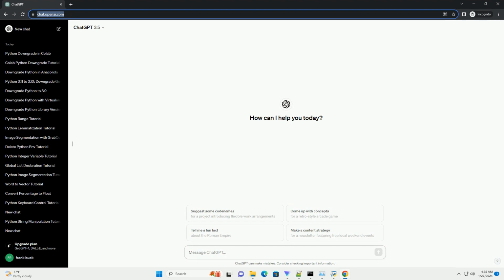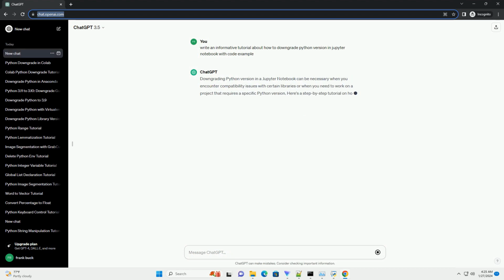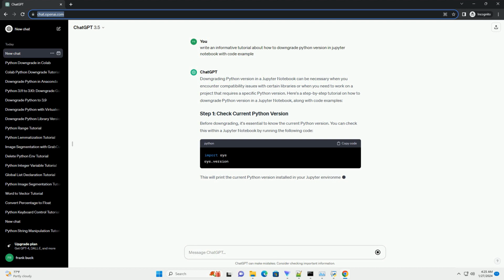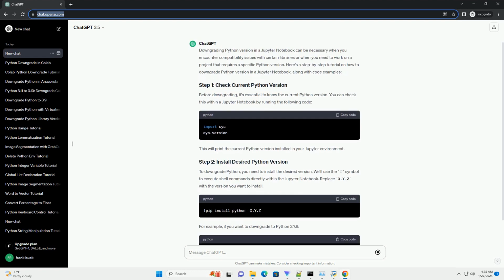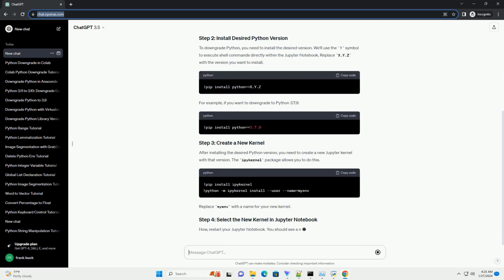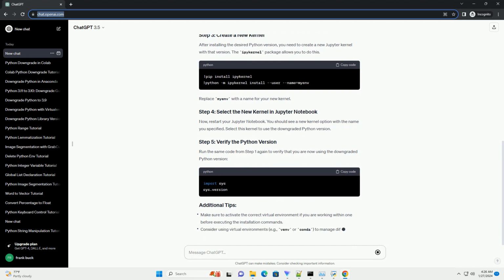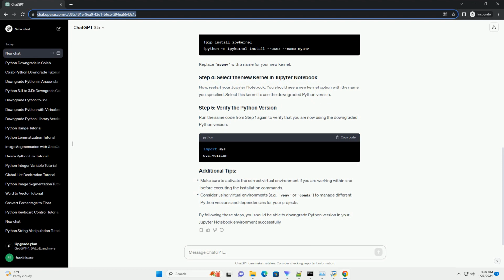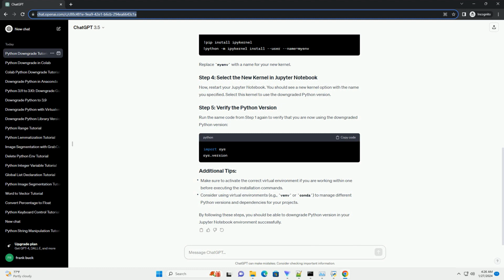how to downgrade python version in jupyter notebook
Downgrading Python version in a Jupyter Notebook can be necessary when you encounter compatibility issues with certain libraries or when you need to work on a project that requires a specific Python version. Here's a step-by-step tutorial on how to downgrade Python version in a Jupyter Notebook, along with code examples:
Before downgrading, it's essential to know the current Python version. You can check this within a Jupyter Notebook by running the following code:
This will print the current Python version installed in your Jupyter environment.
To downgrade Python, you need to install the desired version. We'll use the ! symbol to execute shell commands directly within the Jupyter Notebook. Replace X.Y.Z with the version you want to install.
For example, if you want to downgrade to Python 3.7.9:
After installing the desired Python version, you need to create a new Jupyter kernel with that version. The ipykernel package allows you to do this.
Replace myenv with a name for your new kernel.
Now, restart your Jupyter Notebook. You should see a new kernel option with the name you specified. Select this kernel to use the downgraded Python version.
Run the same code from Step 1 again to verify that you are now using the downgraded Python version:
By following these steps, you should be able to downgrade Python version in your Jupyter Notebook environment successfully.
ChatGPT